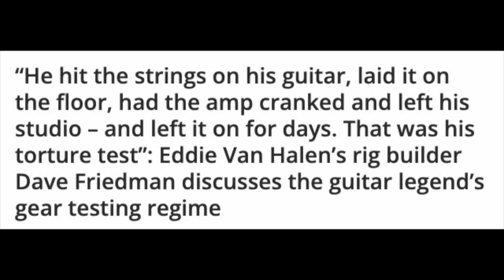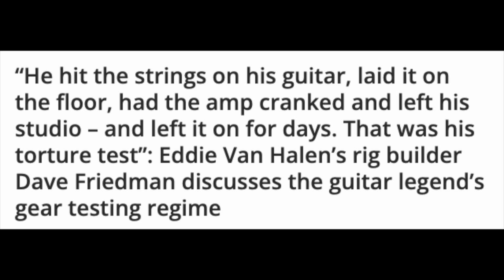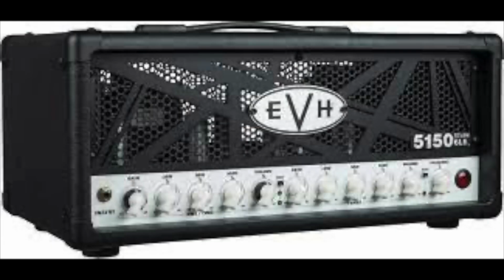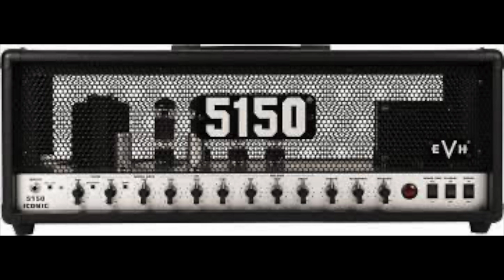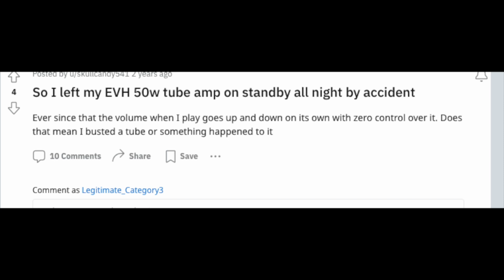The Ugly Truth of EVH guitar amplifiers.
Hello everyone in this video I share my opinion of the EVH Amplifiers line. hopefully everyone enjoys this video.

Friedman interview by Jeremy White.